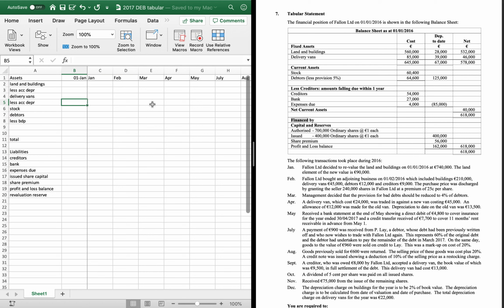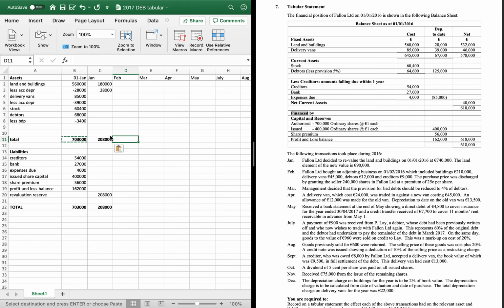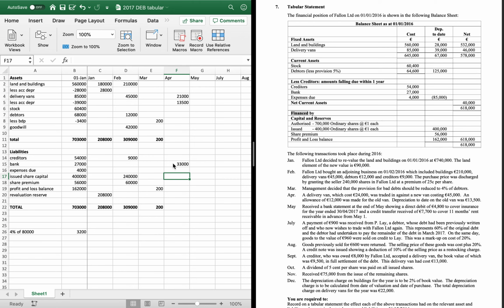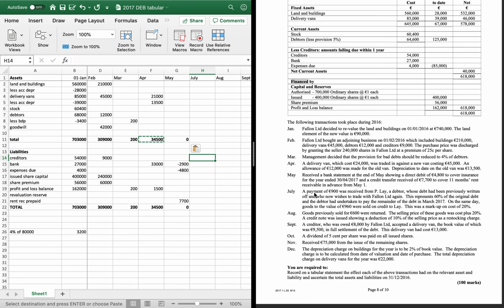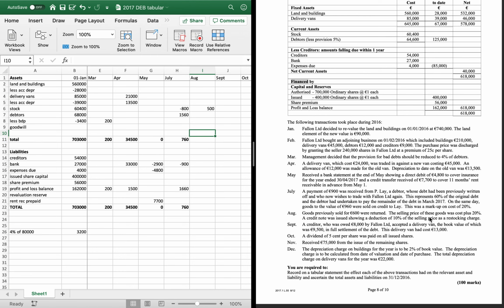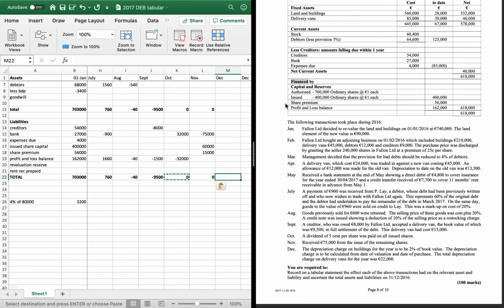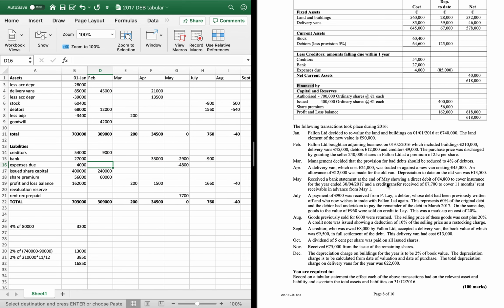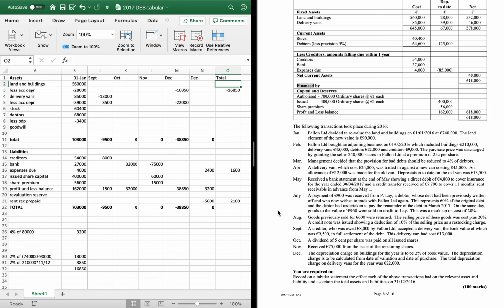Fallon: 2017 deb tabular video